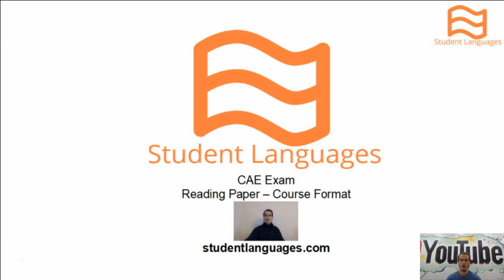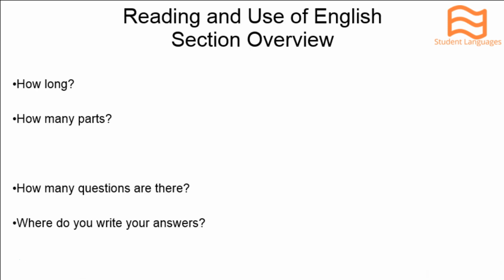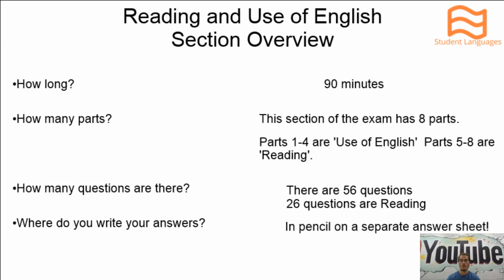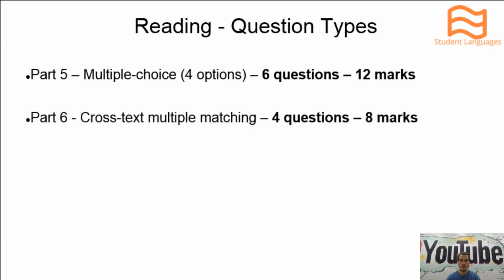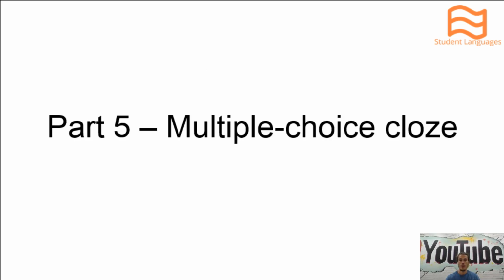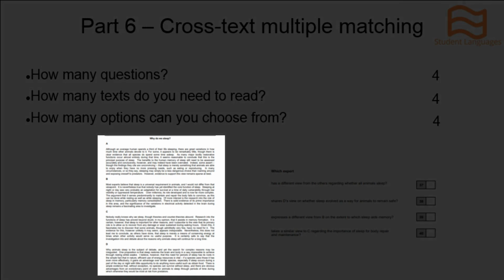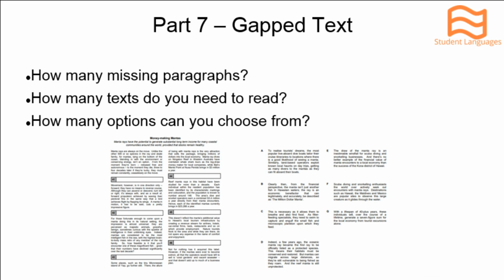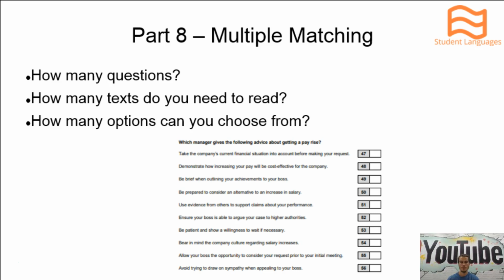C1 Advanced CAE Reading Paper Format